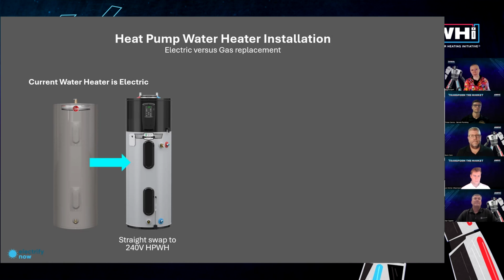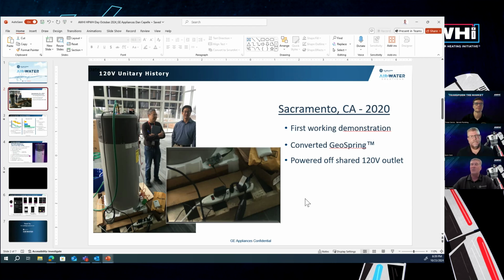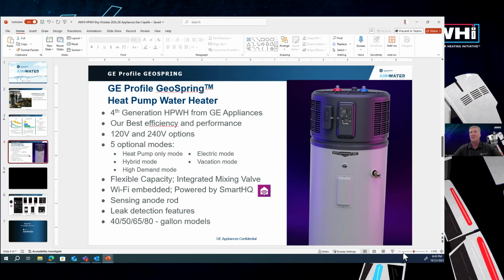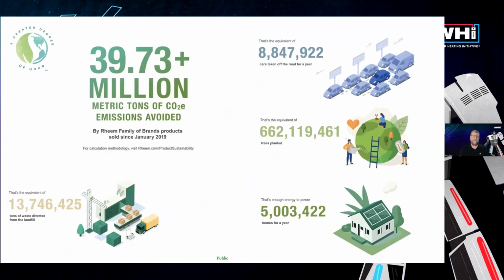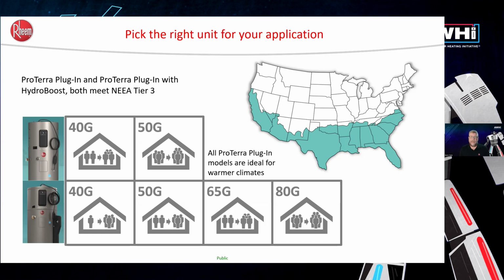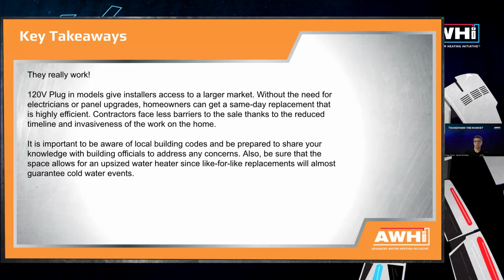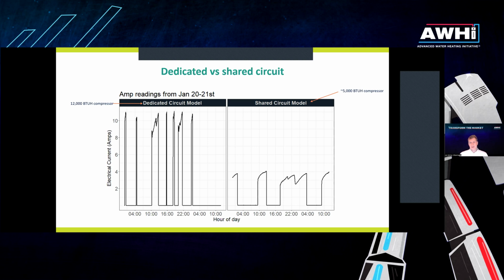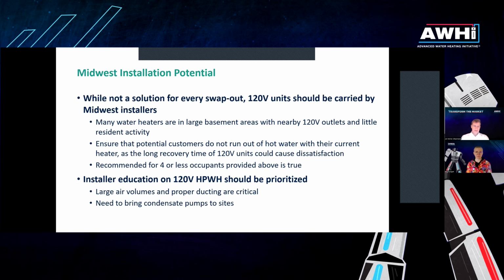120-Volt Heat Pump Water Heaters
120-Volt Heat Pump Water Heaters

120-volt, plug-in heat pump water heaters have now been on the market for 2 years and have started to see significant adoption especially in the California market. We’ll check in with manufacturers and installers of this crucial technology, which allow easier replacement of gas water heaters, on the lessons learned from the first two years of market availability and get an update on next generation 120-volt heat pump water heaters in development.

Moderator:  Mischa Egolf - Technical Associate, New Buildings Institute (NBI)

Jon Koliner - Director of Research and Innovation, Slipstream
Kevin Clark - Rheem
Dan Capelle - Director of Product Management - Water Heaters, GE Appliances
Tristan Dennis - Project Manager, Barnett Plumbing